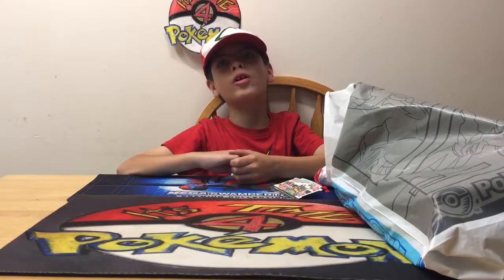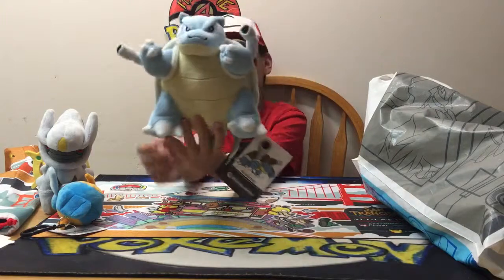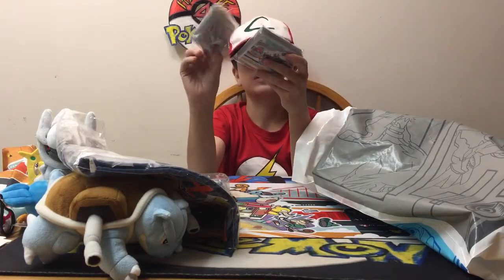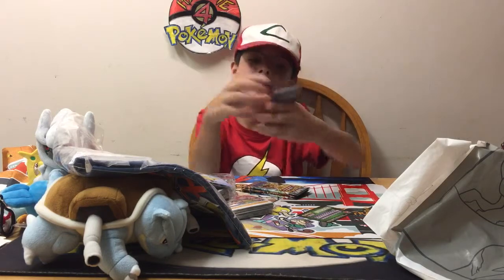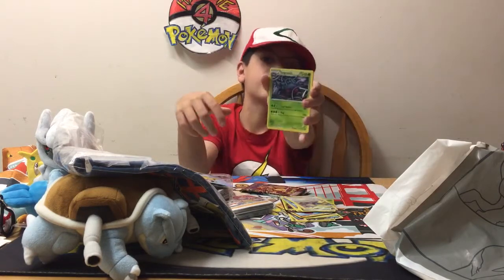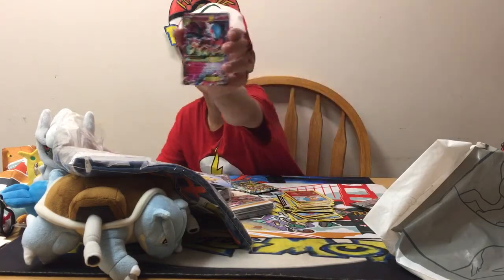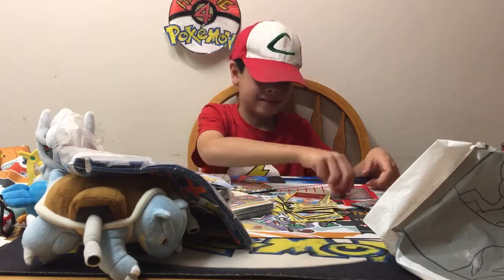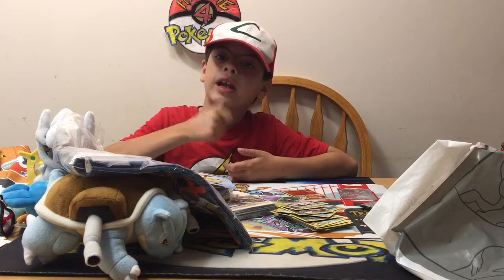It's Time 4 Pokemon 80 Pokemon Centre from 2016 World Championships!